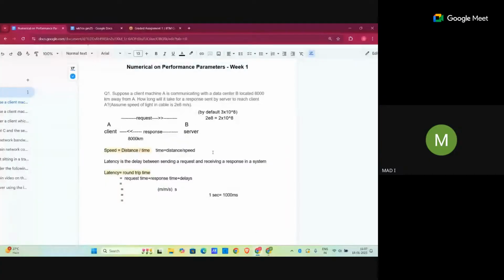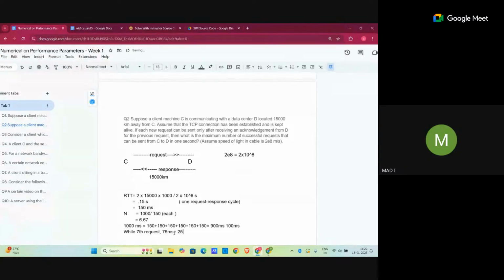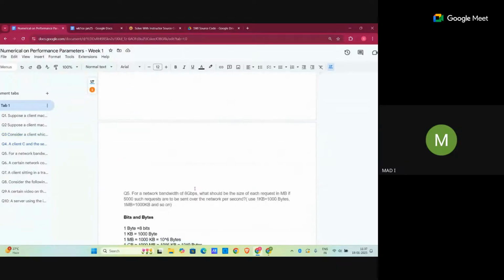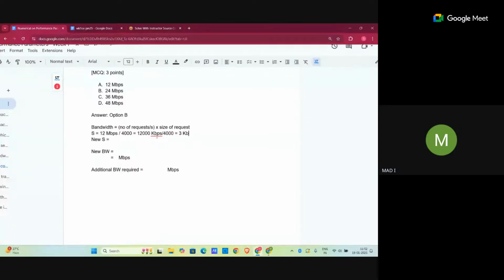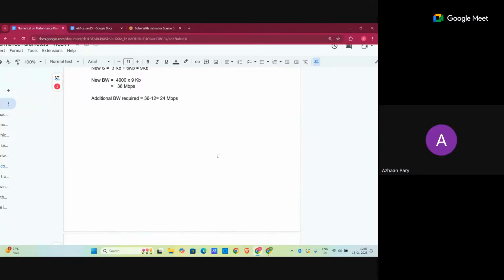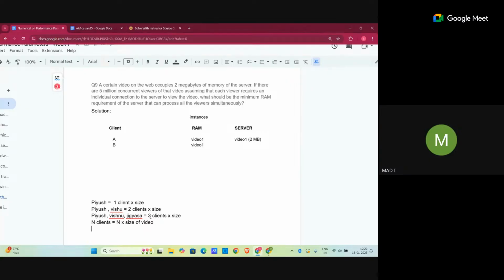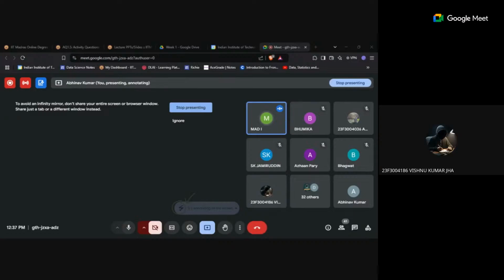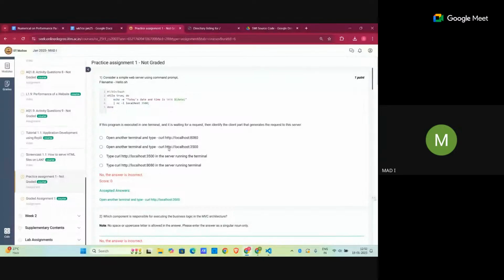Week 1 Open session